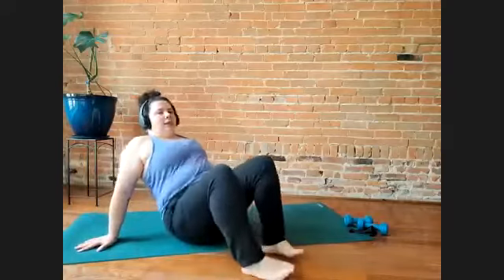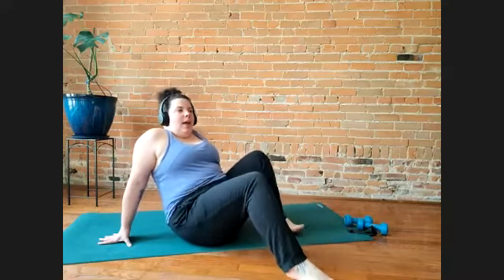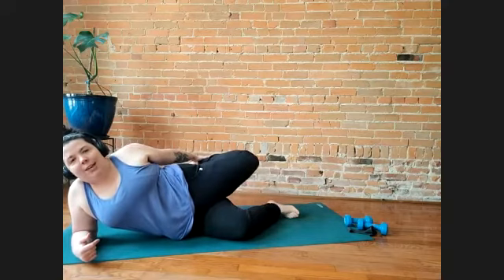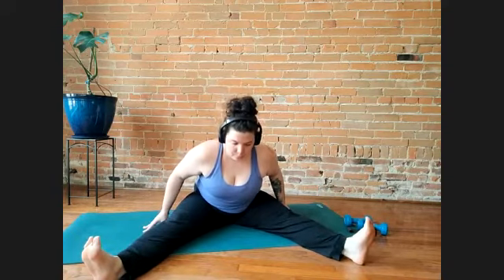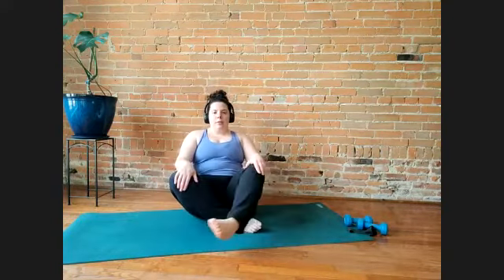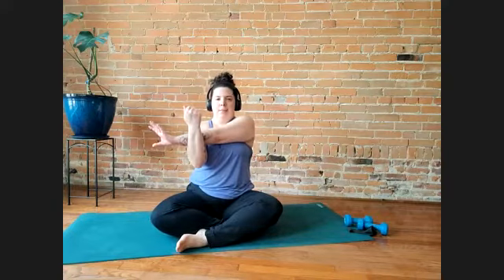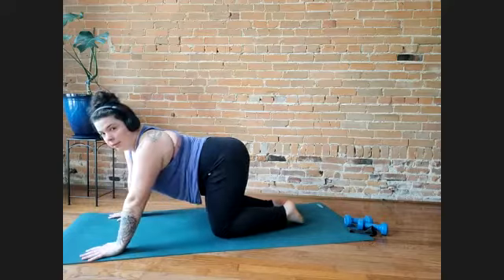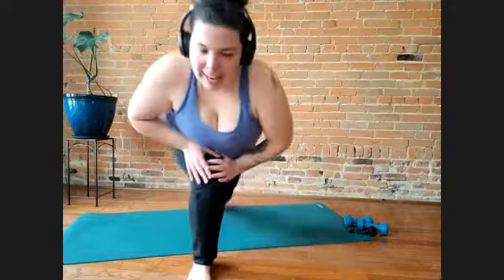5 Minute Stretch